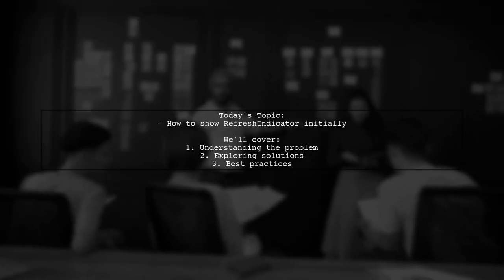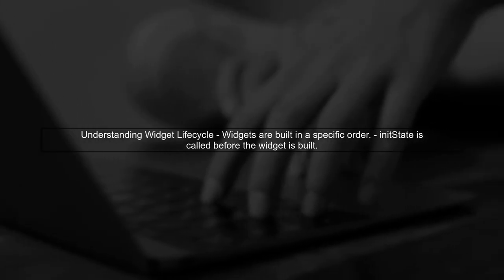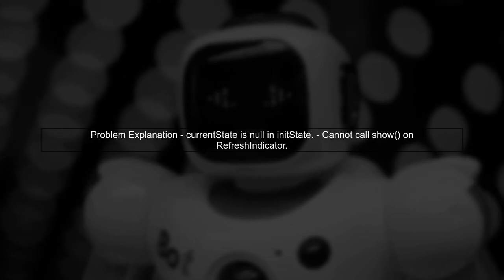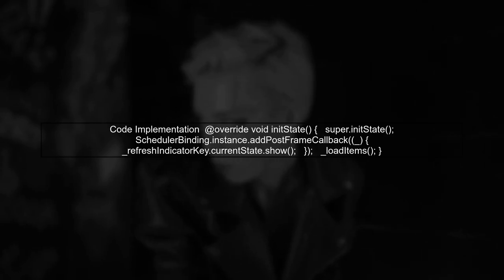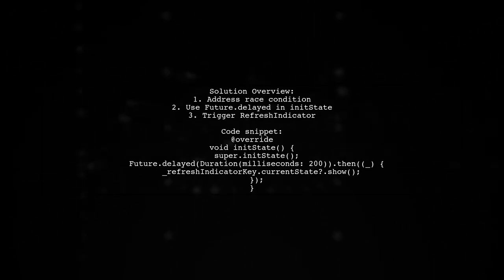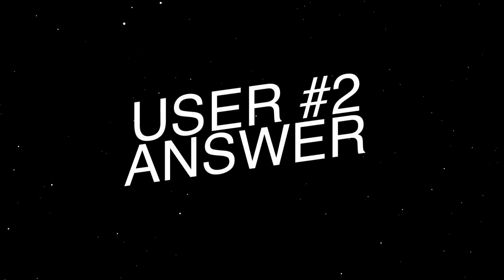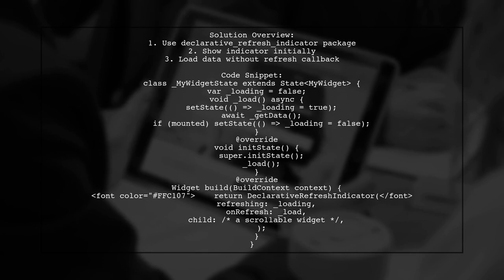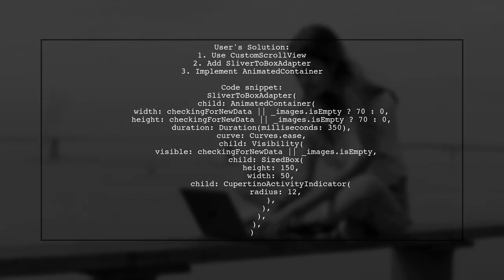How to Show RefreshIndicator While Waiting for API Data in Flutter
In this video, we’ll explore how to enhance user experience in your Flutter applications by implementing a RefreshIndicator while waiting for API data. You'll learn step-by-step how to create a seamless loading experience that keeps users engaged, even when data retrieval takes time. Join us as we dive into practical coding examples and best practices for integrating this essential feature into your Flutter projects!

Today's Topic: How to Show RefreshIndicator While Waiting for API Data in Flutter

Related to